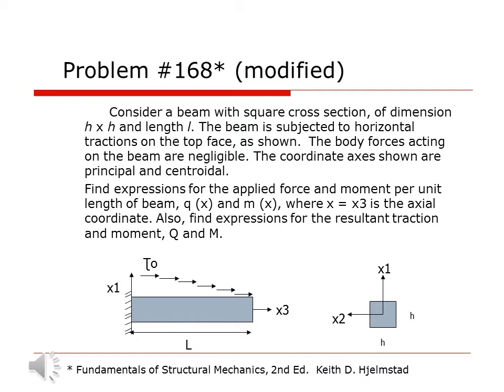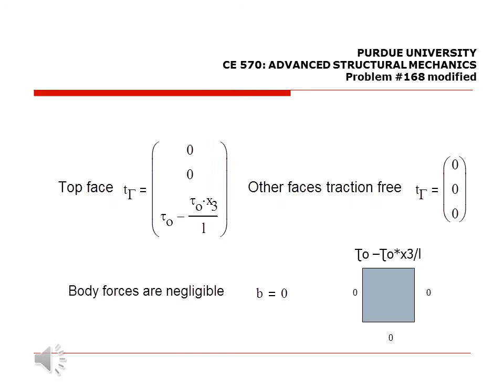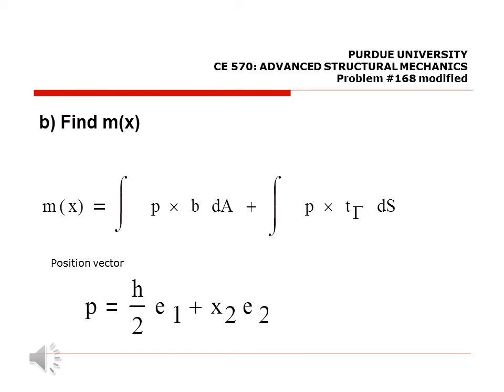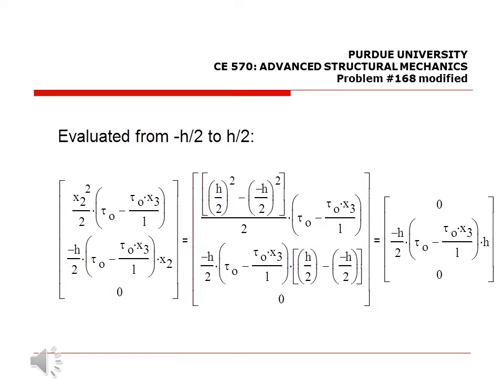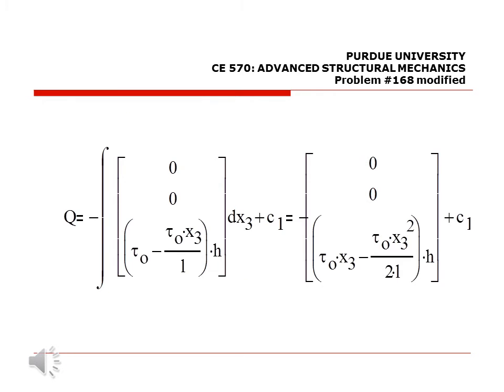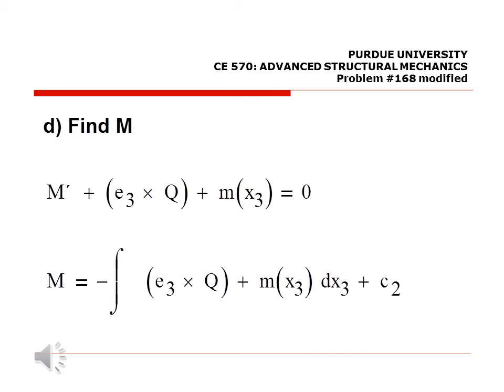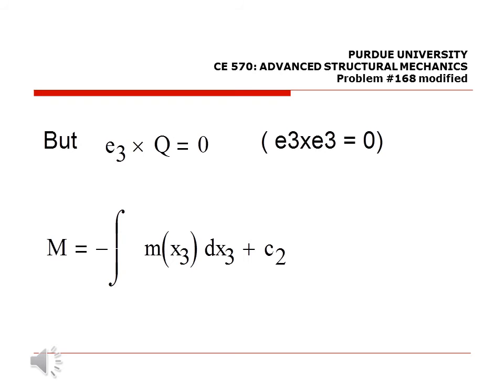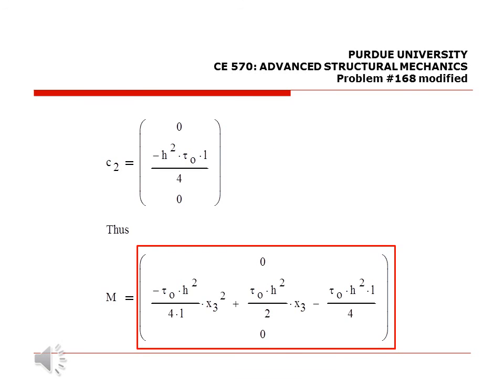Problem 168 (Group22)